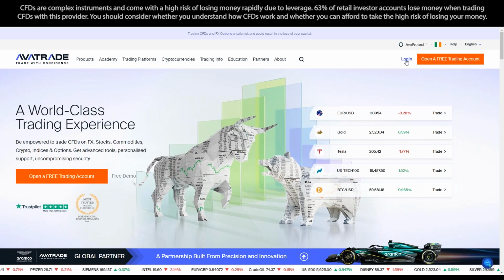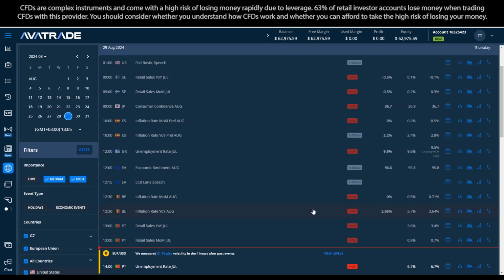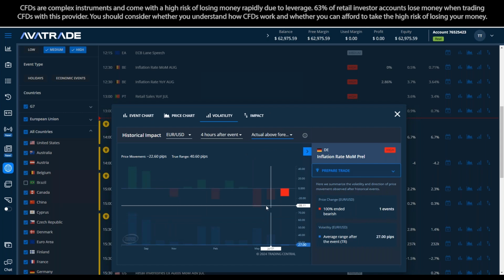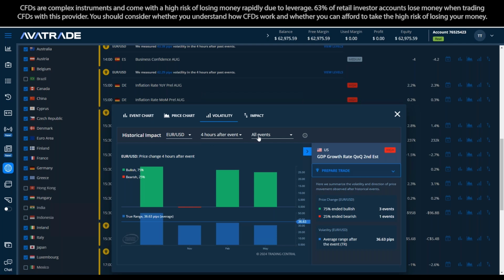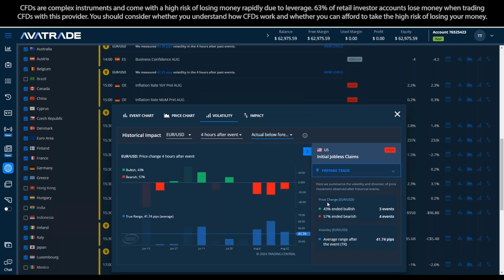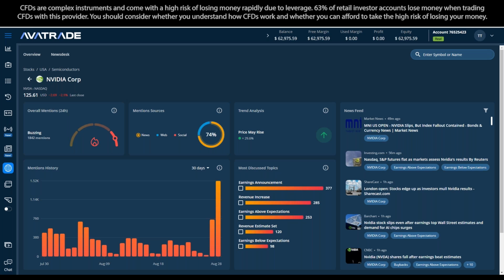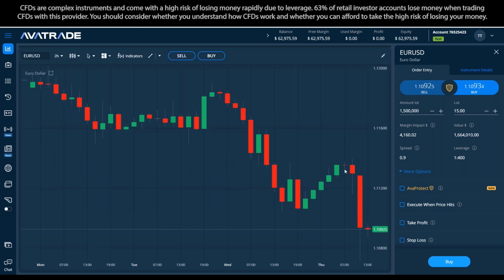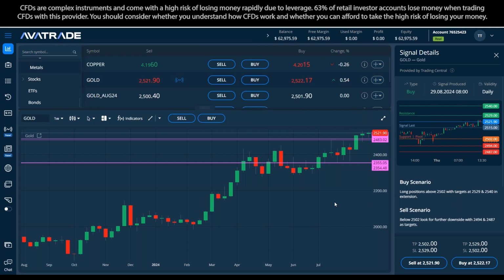29.08.24 | The Art of Fundamental Analysis: Investing with Knowledge